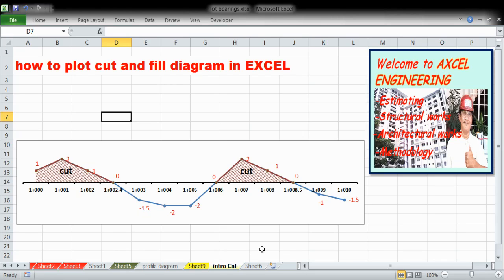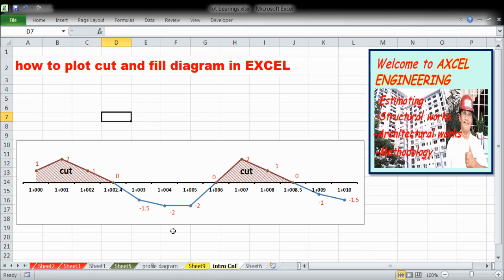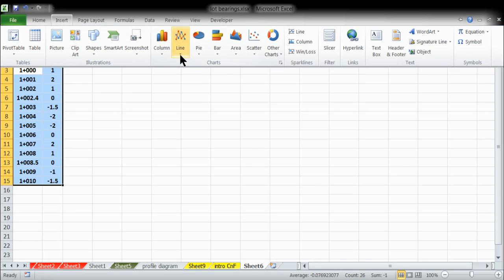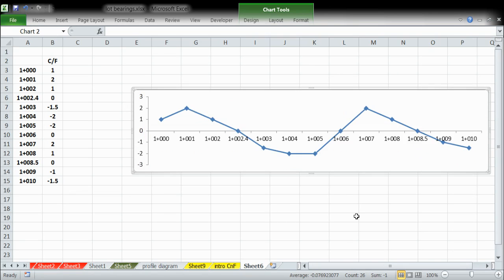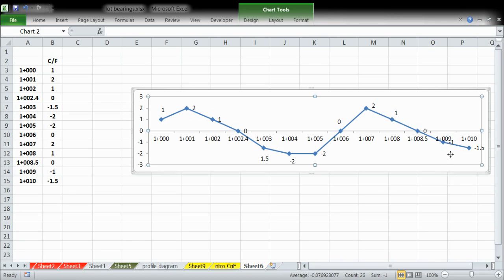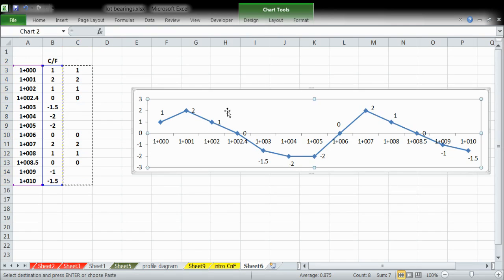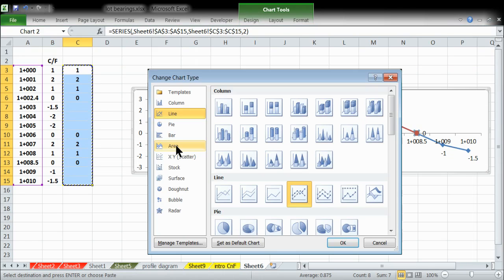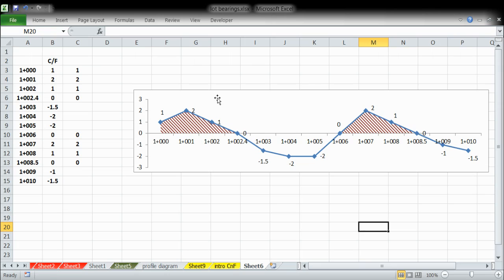how to plot cut and fill in excel